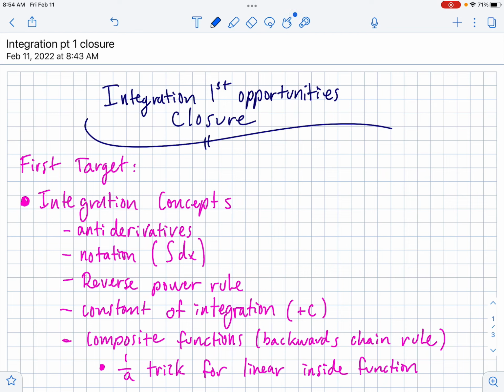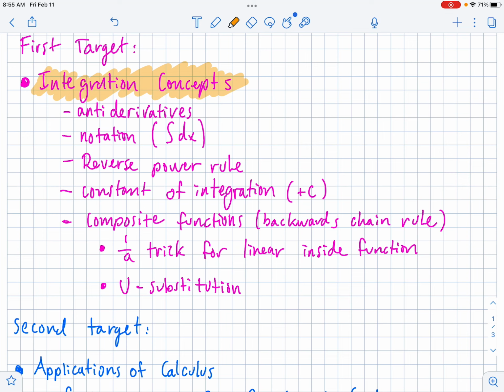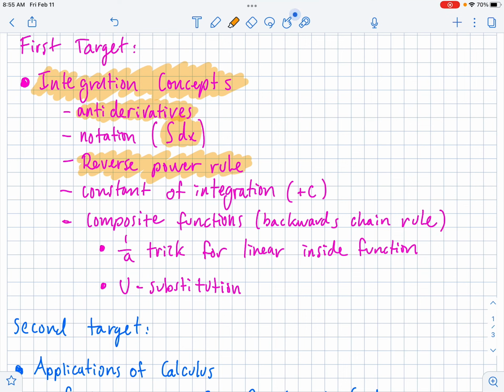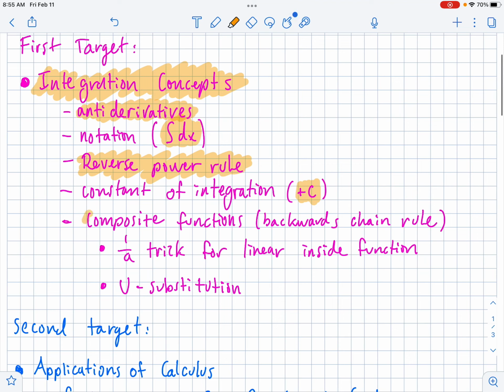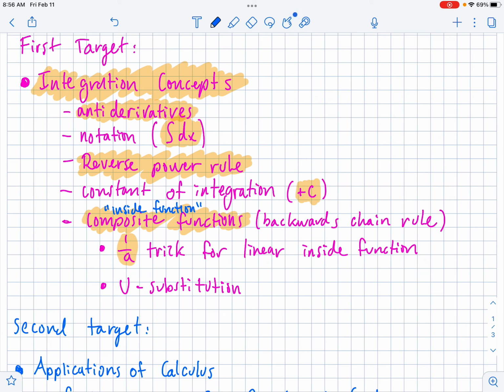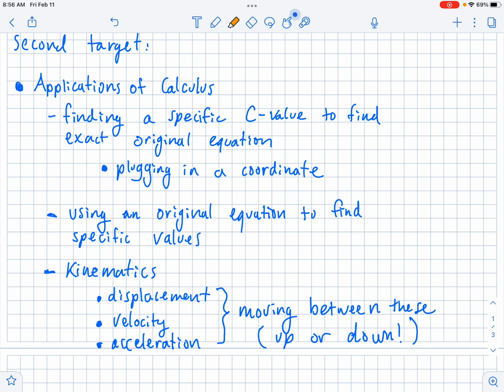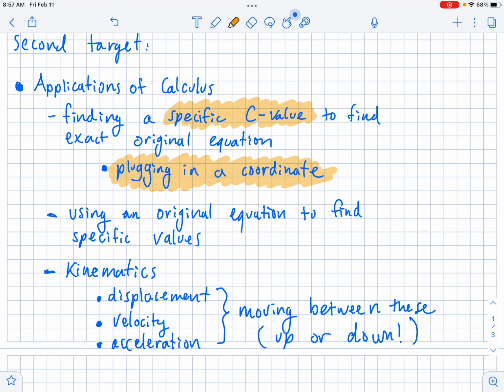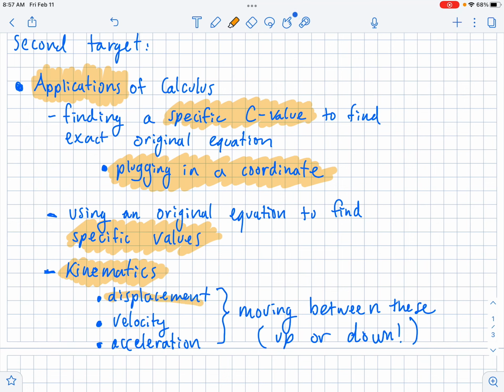IB AA SL 2 integration pt 1 closure